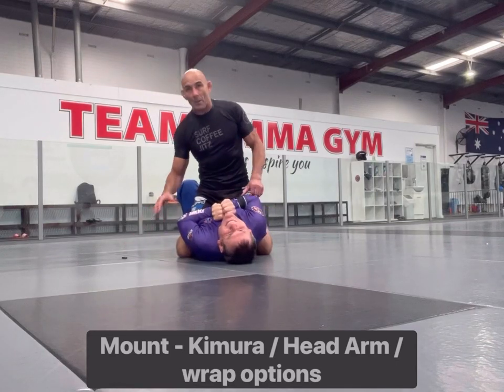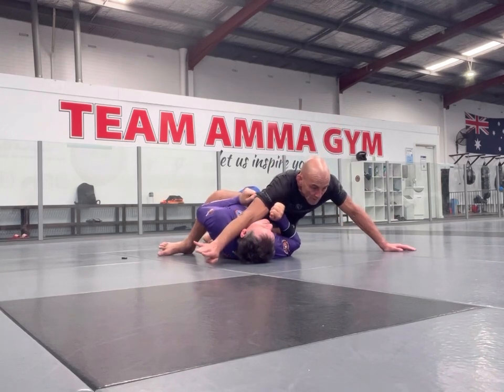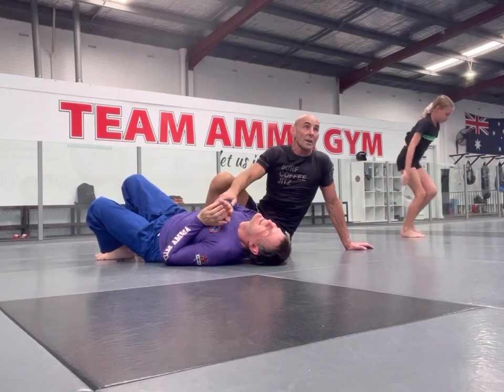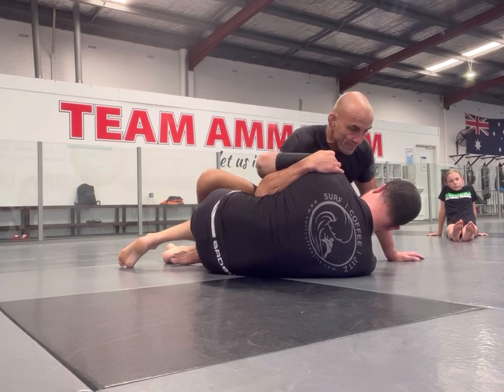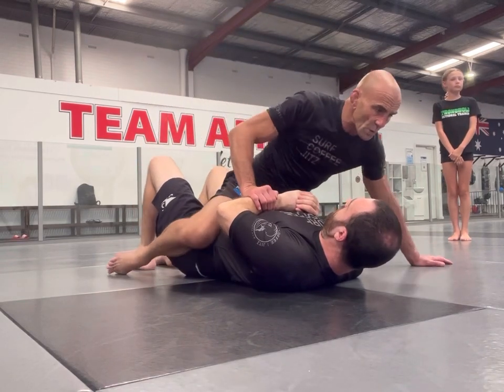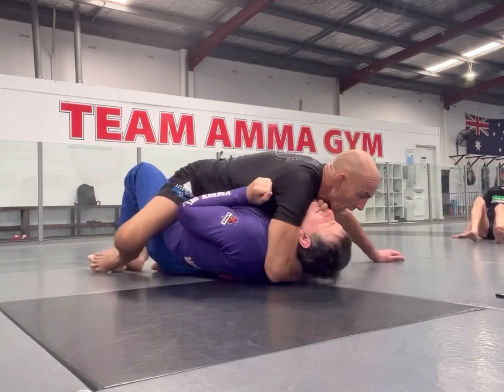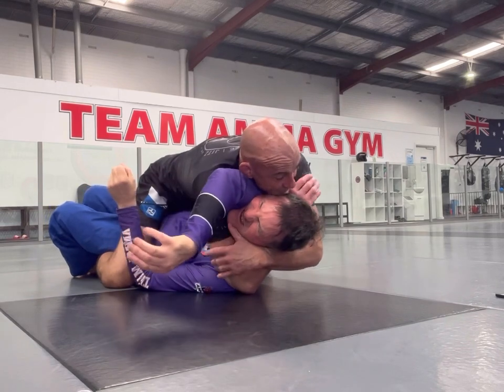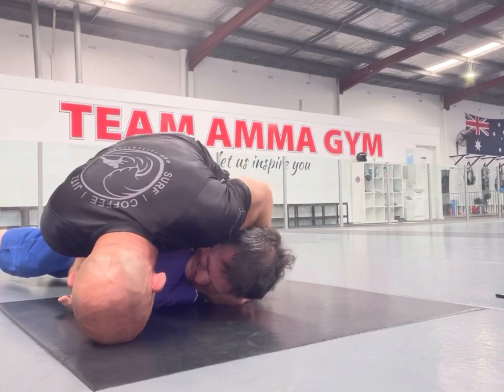Mount - Head and Arm attacks, arm wrap and chokes